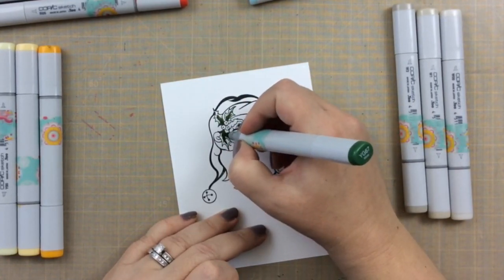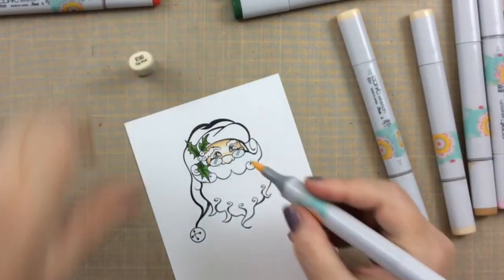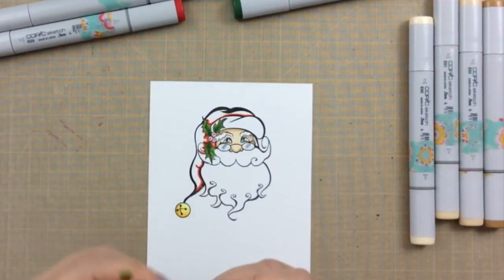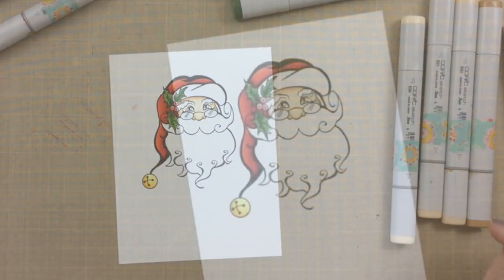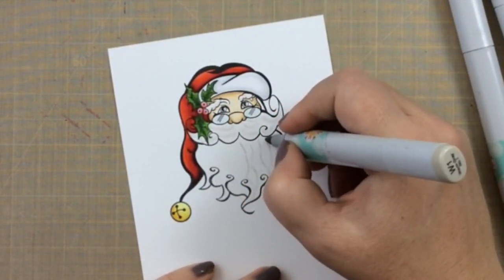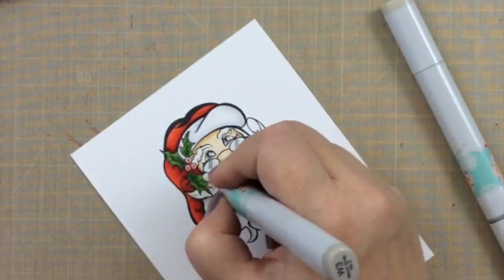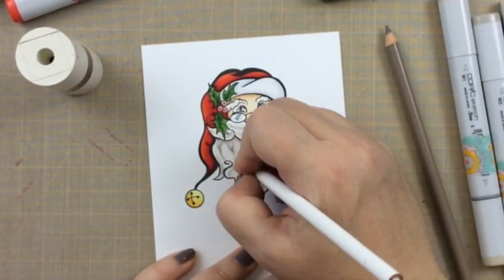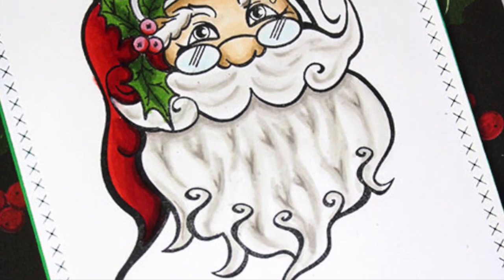Santa Looks Attractive | Scrapbook com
One funny sentiment, two cards. Here I share a quick Copic coloring review of Santa, and one additional card that requires no coloring at all. "You know you're getting old when Santa starts to look attractive."

• Scrapbook.com - Clear Photopolymer Stamp Set - Christmas Fun Card Sentiments

• Penny Black - Christmas - Clear Photopolymer Stamps - St. Nick
[ Amazon US ]

• Lawn Fawn - Lawn Cuts - Dies - Large Cross Stitched Rectangle Stackables
[ Amazon US ]

• Echo Park - Christmas - Here Comes Santa Claus Collection - 12 x 12 Double Sided Paper - Holly Berries

• Bella Blvd - Santa Squad Collection - Stickers - Bella Pops - S Is For Santa

• American Crafts Shimelle Christmas Magic 50 Piece Enamel Stickers Holly
[ Amazon US ]

• Doodlebug Design - Christmas Magic Collection - Sprinkles - Self Adhesive Enamel Shapes - Holly and Pine

• Ranger Ink - Tim Holtz - Distress Ink Pads - Mini - Mowed Lawn
[ Amazon US ]

[ Amazon US ]